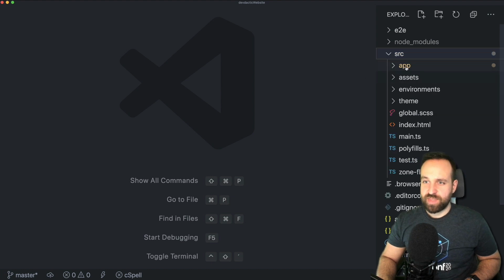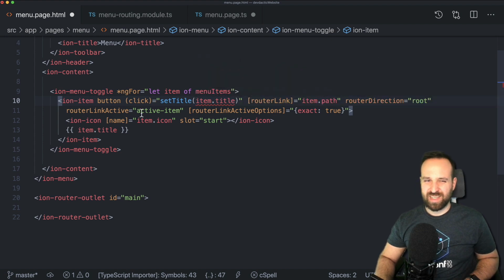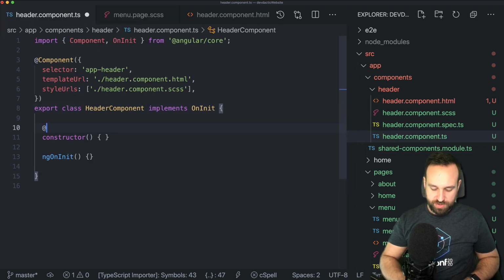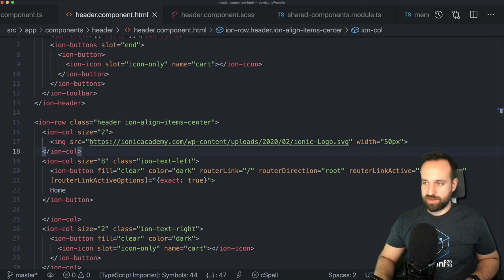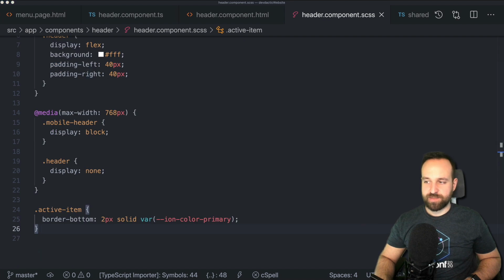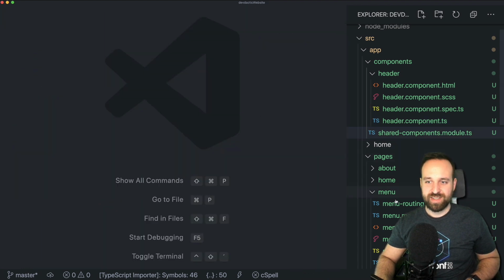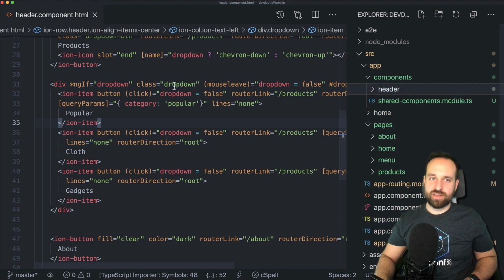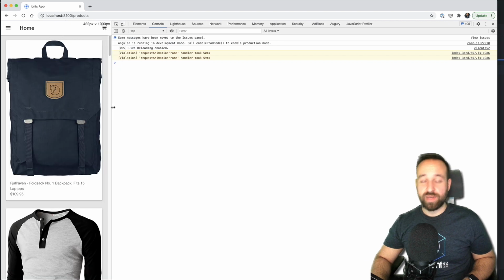Ionic Responsive Design and Navigation for All Screens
You already know that you can create web and mobile apps from one codebase with Ionic, but having a responsive design that looks good on all platforms is sometimes challenging.

00:00 Intro
00:58 App Setup
02:35 Menu Structure
10:11 Custom Header Component
17:30 Dropdown Area
25:33 Screen Size Listener & Menu Controller
29:26 Responsive Pages with ion-grid
35:26 Outro